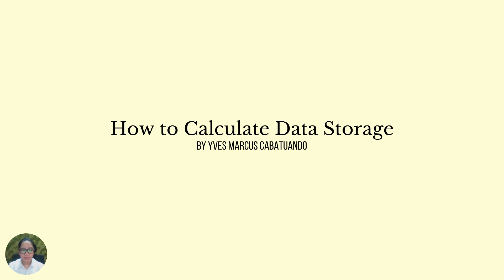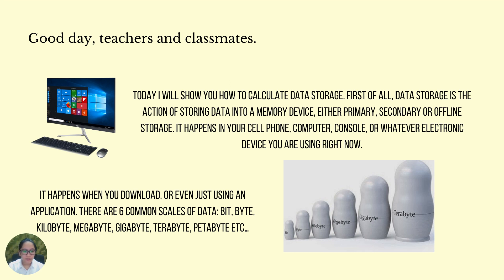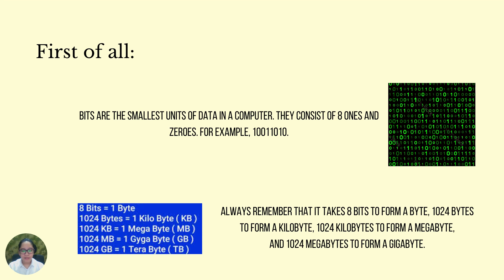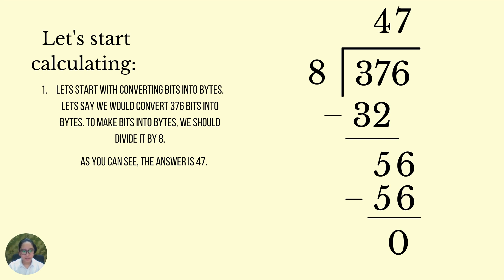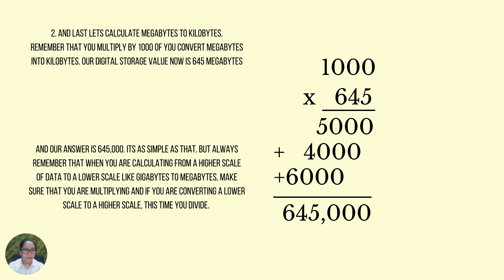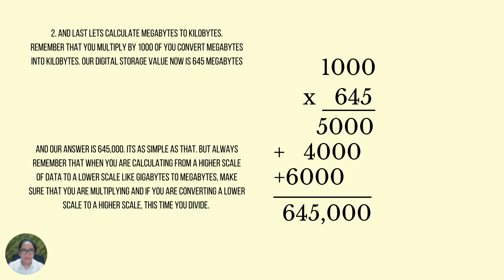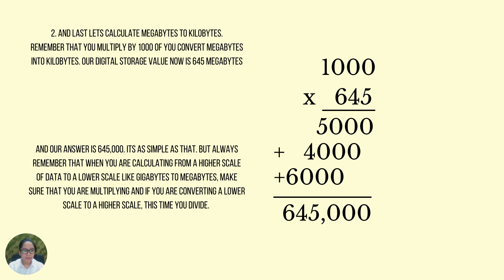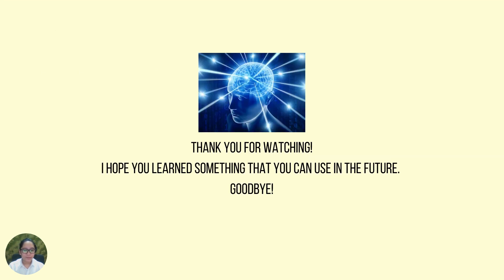How to Calculate Data Storage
Good Day Teachers and classmates, this is my project in TLE